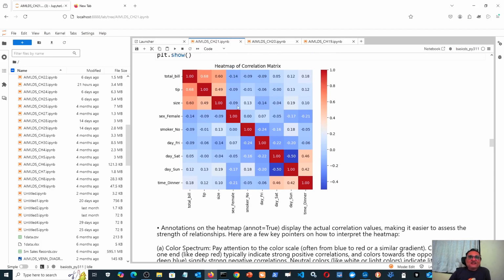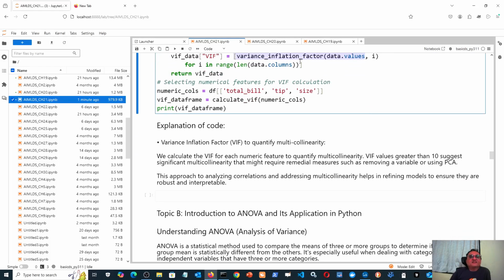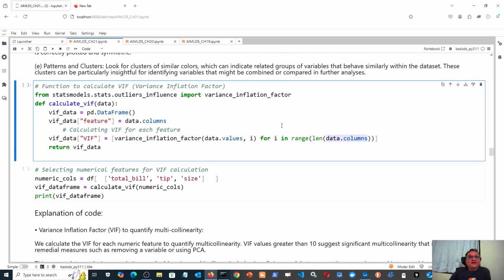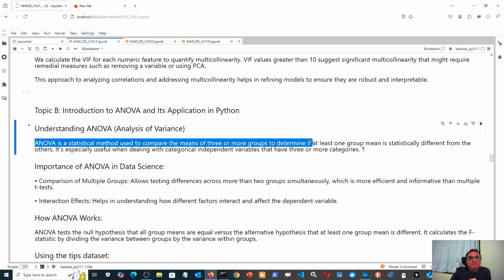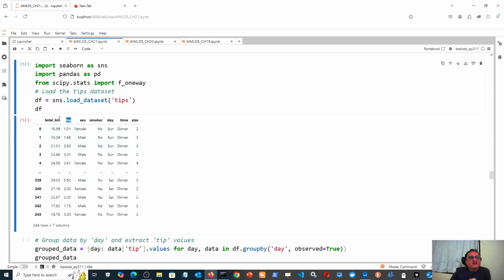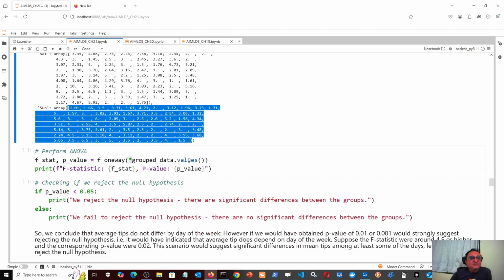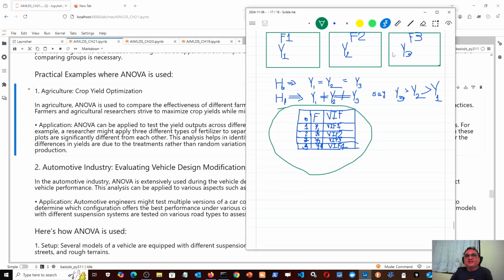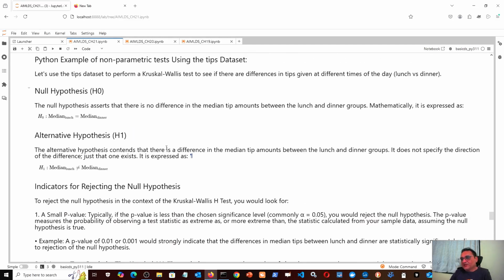CH21_L3 ROLE OF VIF IN CORRELATION ANALYSIS. ANOVA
Discussion about how VIF helps in correlation analysis. Starts discussion about ANOVA